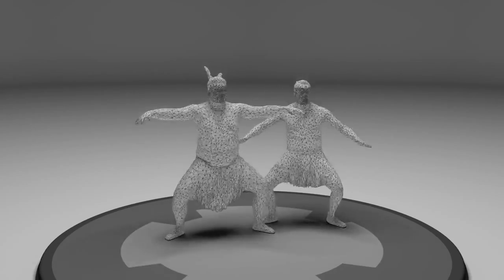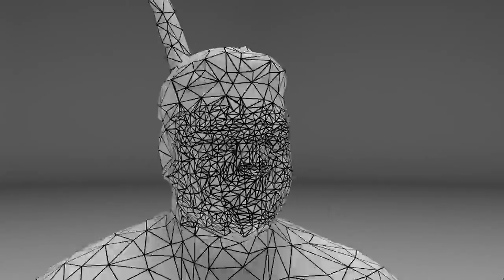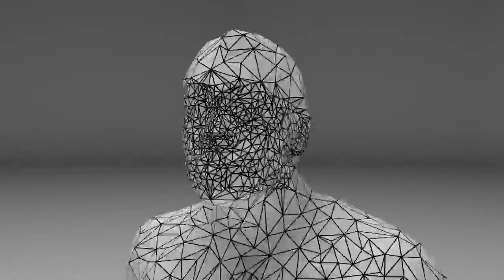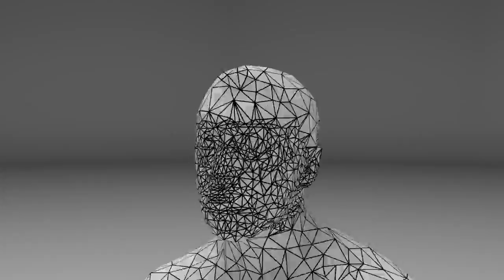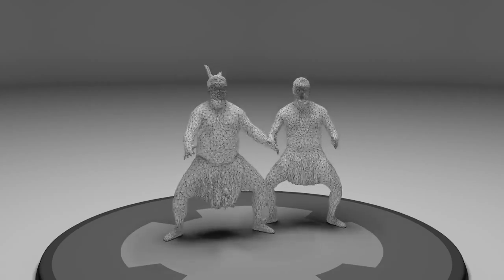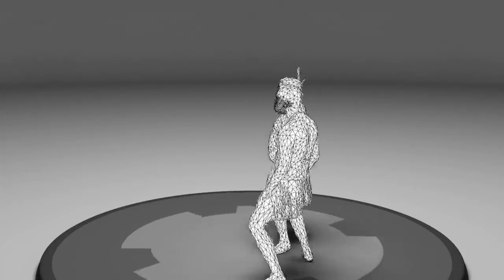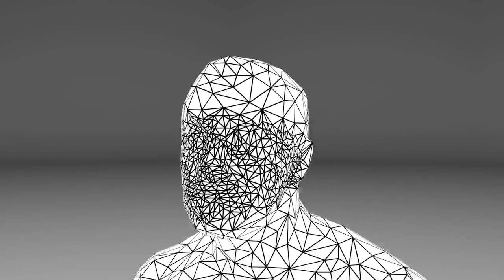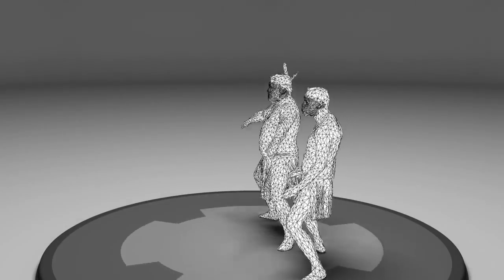Microsoft's HoloLens TV studio looks like the future of FMV gaming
Microsoft has a film-capture studio in its Redmond office capable of capturing 3D video for use in its HoloLens head-mounted display.